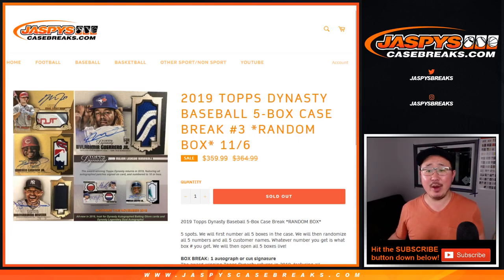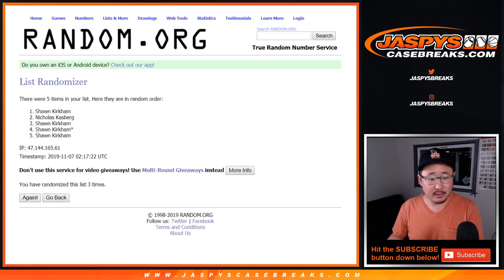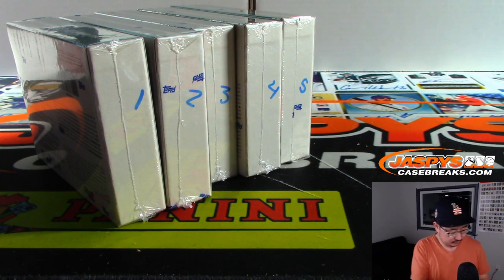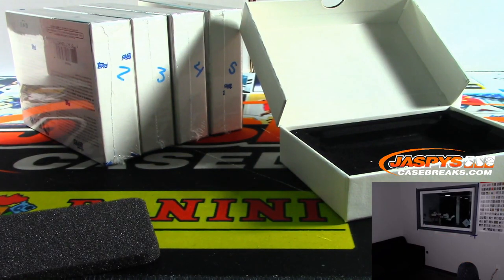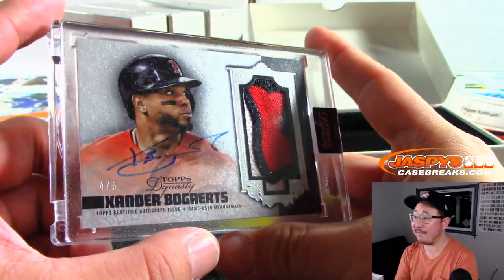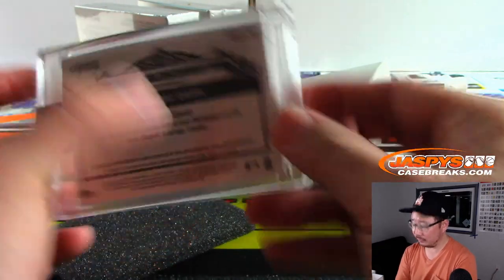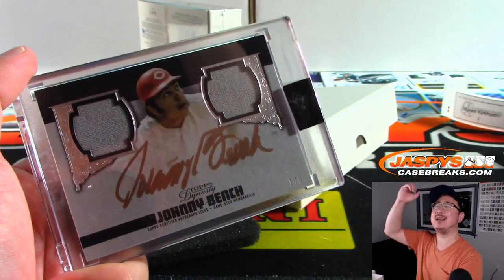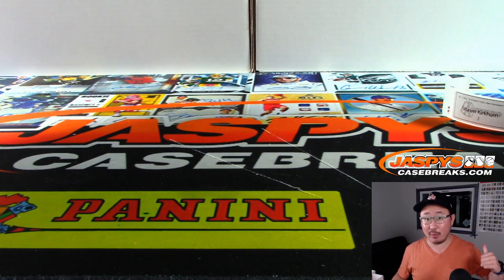W, 11.06.19 || 5Box RB #3 || 2019 Topps DYNASTY Baseball (MLB)